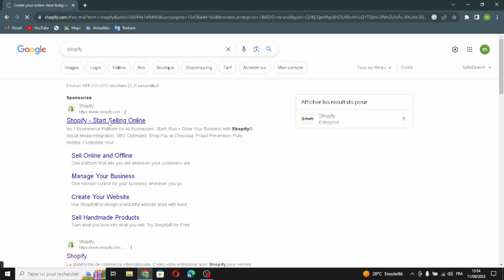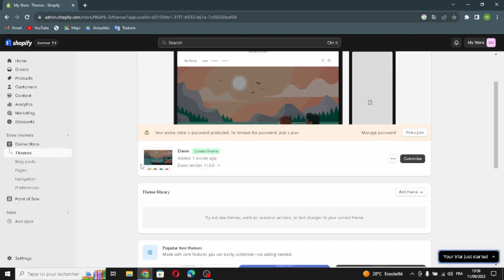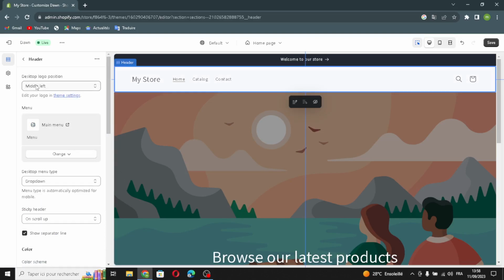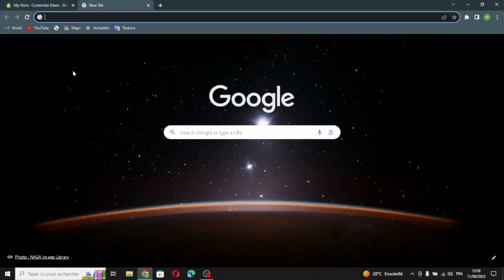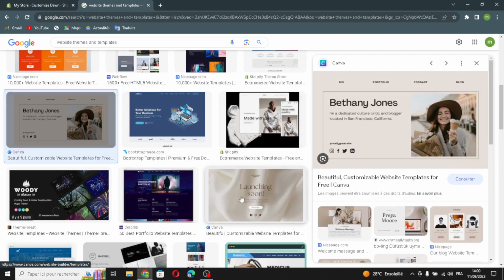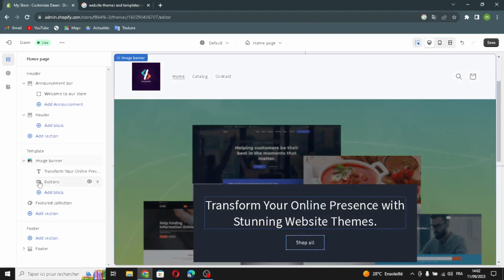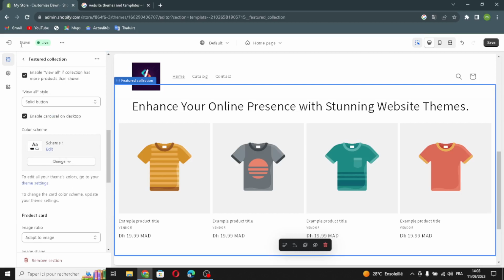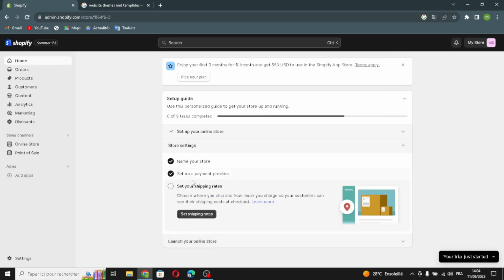How To Create a Professional Website Themes and Templates Ecommerce Website on Shopify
How To Create a Professional Website Themes and Templates Ecommerce Website on Shopify 2023

in this video we discuss :

Elevate web design and inspire creativity by learning how to establish a captivating online store for website themes and templates using Shopify. Our comprehensive guide will empower you with the essential steps to set up your Shopify website, showcase a diverse range of professionally designed themes and templates, optimize product listings, and connect with web designers, developers, and businesses seeking innovative digital solutions. Dive into the world of web aesthetics and user experience and establish a thriving Shopify ecommerce business dedicated to enhancing online presence and functionality.